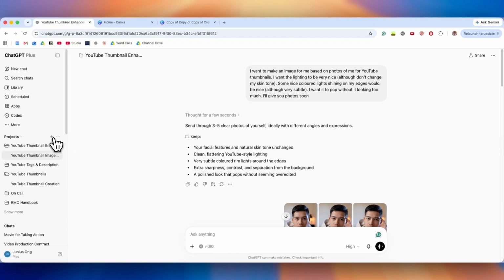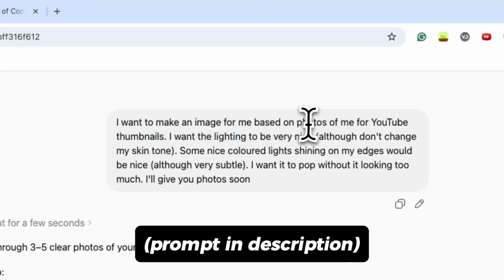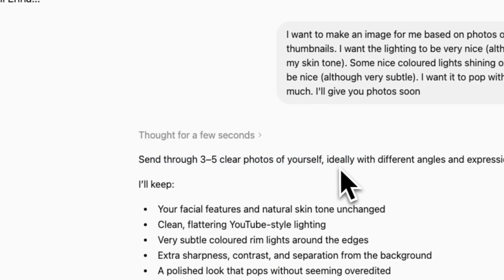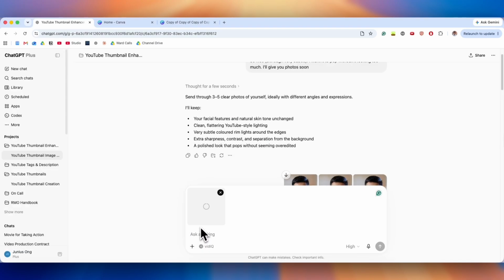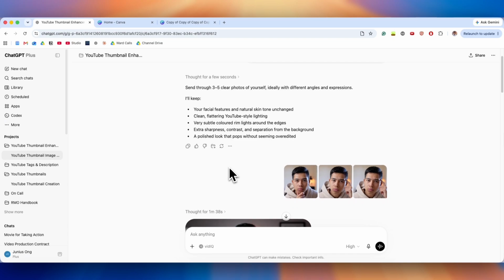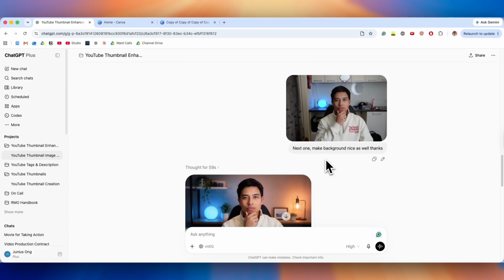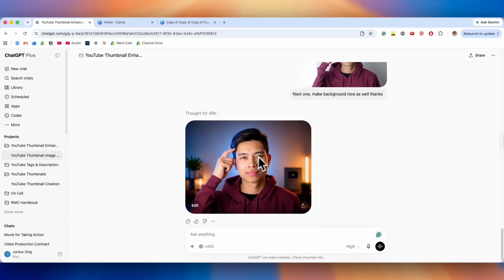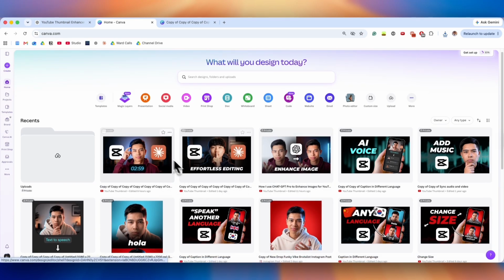How I Enhance Photos for YouTube Thumbnails using Chat-GPT Plus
Learn how I enhance photos for YouTube thumbnails using ChatGPT Plus. In this tutorial, I’ll show you how to improve thumbnail photos with AI so they look cleaner, sharper and more clickable.

=== Prompt 1 ===
I want to make an image for me based on photos of me for YouTube thumbnails. I want the lighting to be very nice (although don't change my skin tone). Some nice coloured lights shining on my edges would be nice (although very subtle). I want it to pop without it looking too much. I'll give you photos soon

=== Prompt 2 ===
Next one, make background nice as well thanks

=== Explanation ===
I’ll walk through my process for using ChatGPT Plus to enhance portrait photos for YouTube thumbnails, including improving lighting, background, colour, contrast and overall thumbnail quality. This is useful if you want better YouTube thumbnails without needing advanced Photoshop skills.

In this video:
• How to enhance photos for YouTube thumbnails
• How to use ChatGPT Pro for thumbnail images
• How to improve lighting and colour in thumbnail photos
• How to make YouTube thumbnails look more professional
• How to create cleaner AI-enhanced creator portraits

This is perfect for YouTubers, content creators and beginners who want better thumbnail photos using AI.